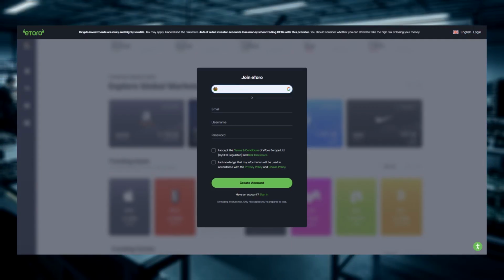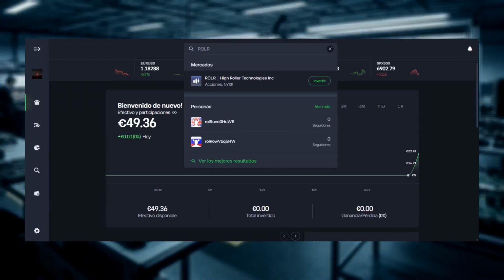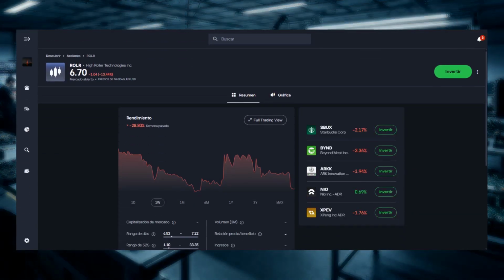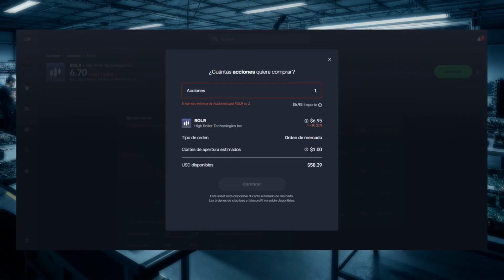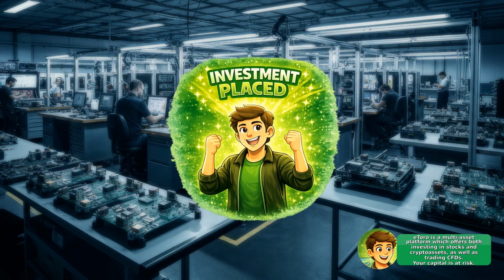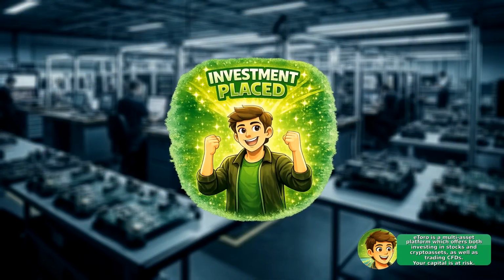How to Invest in High Roller Technologies Inc (ROLR) Step by Step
A concise educational guide on how to buy shares of High Roller Technologies Inc using a retail broker.
High Roller Technologies Inc is presented here as a company operating in advanced gaming and entertainment hardware and systems. This video walks you through the practical steps to locate and purchase its stock, ROLR, on the NASDAQ exchange.
Steps covered: register with a broker, verify your account with an ID, add funds, search for the ticker ROLR, review the company page and price chart, enter the investment amount, review and confirm your order, and monitor your new position in your portfolio. We use eToro as a non-promotional example to illustrate the interface and typical flow of a retail trading platform.
This content is educational only and does not constitute financial, tax, or investment advice. Investing involves risks and you should perform your own research or consult a qualified professional before making decisions. Past performance is not indicative of future results.